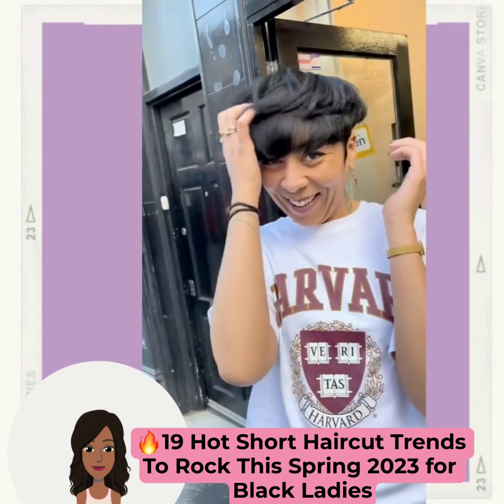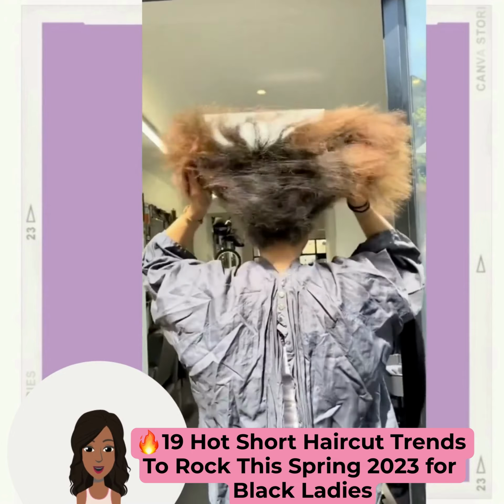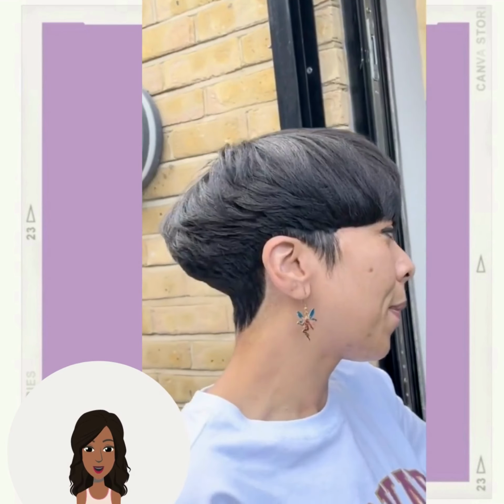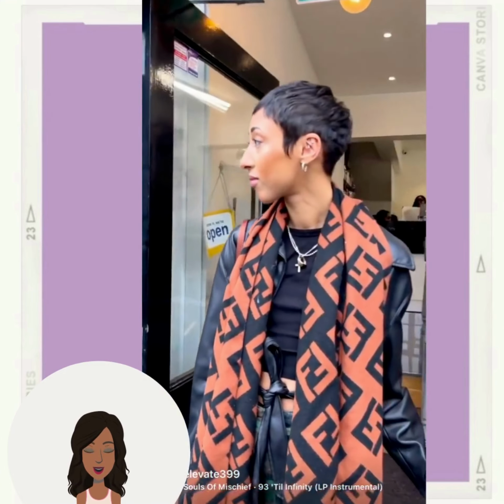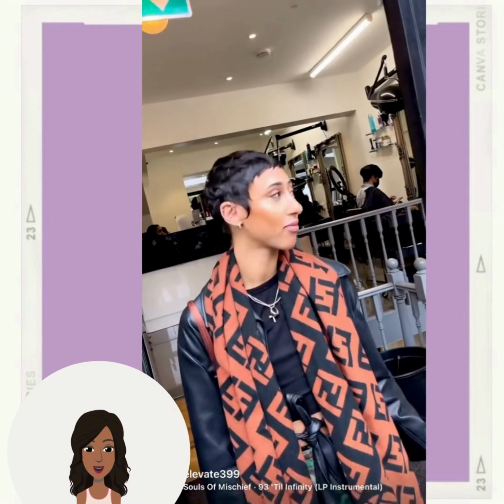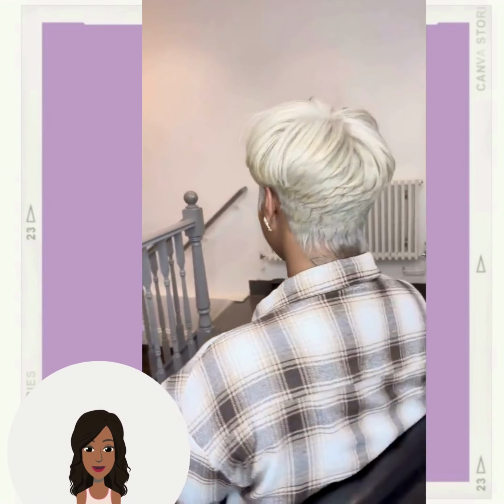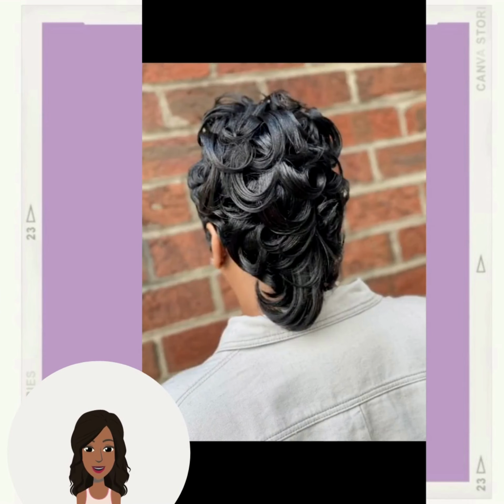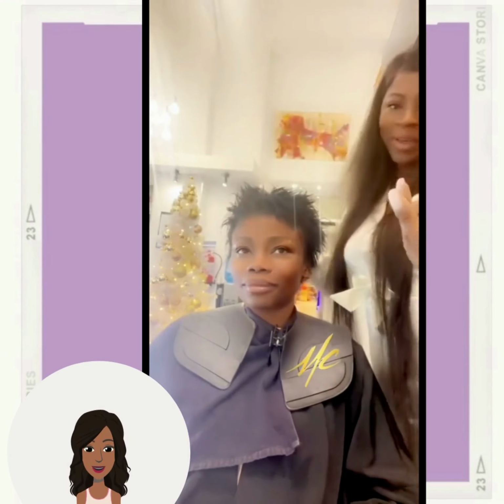19 Hot Short Haircut Trends To Rock This Spring 2023 for Black Ladies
19 Hot Short Haircut Trends To Rock This Spring 2023 for Black Ladies